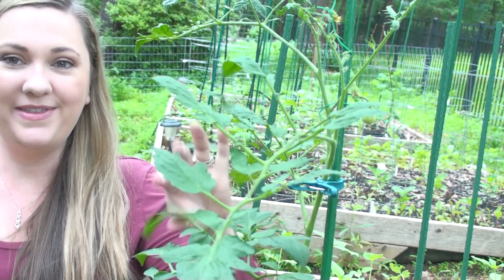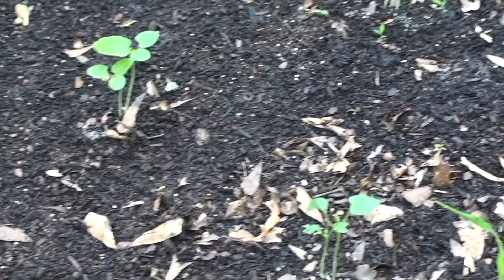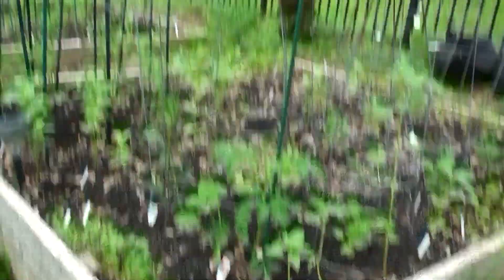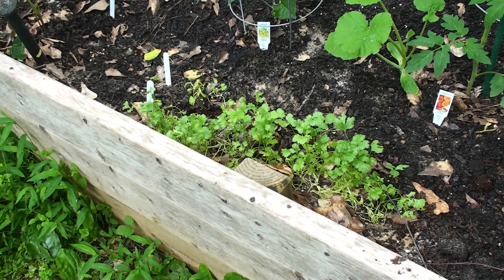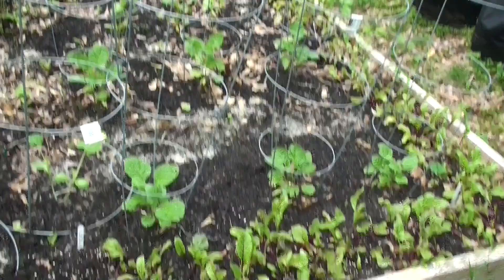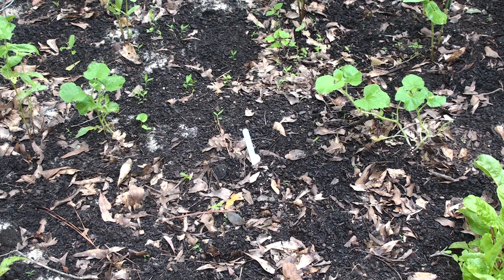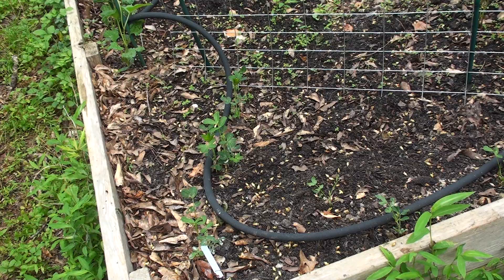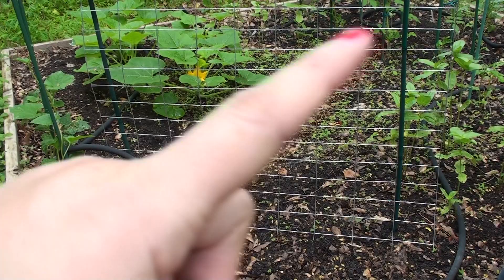Garden Tour Week 4 | The 1st Tomatoes | Summer 2019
Hey guys!  Want to see more of the garden?